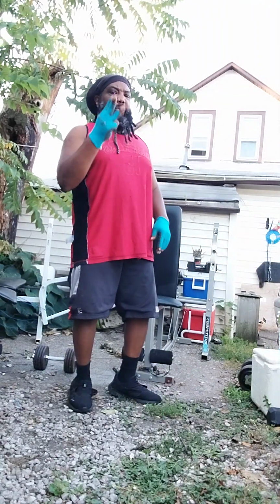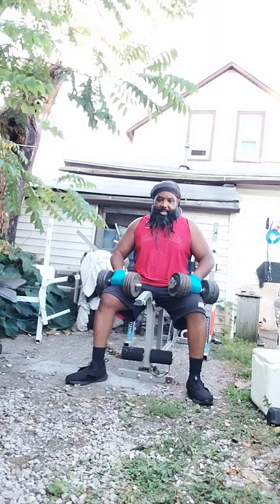New Dumbbells Routine Letz Go (Humpday Motivation)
R³Dumbbells Routine 3xA Week¹Day⁵Begin 💯
New Month & Goals challenge self Staying motivated  added 10lbs on press, 25lbs doing shoulders 15 doing lifts & punches 55lbs raise & lift YEAZZIR got out comfort zone 💯 Do the same Letz Get It MotivatorZ ‼️